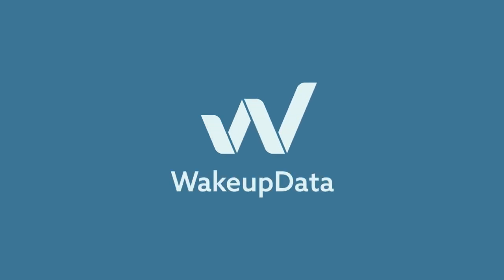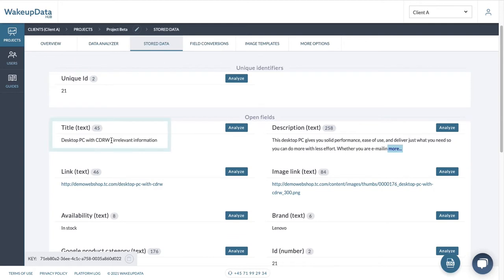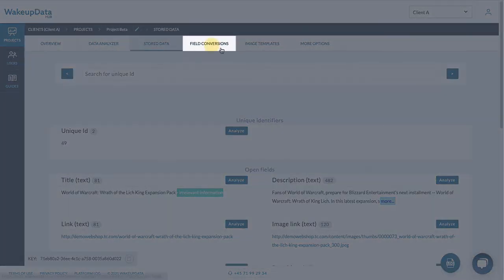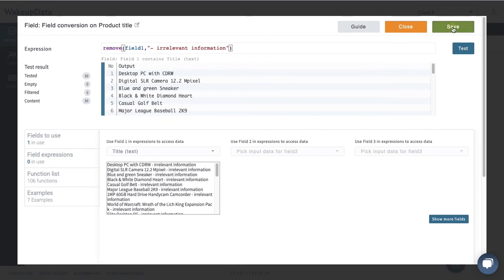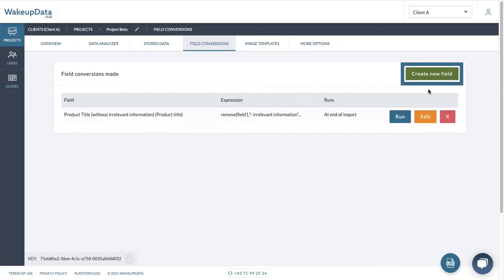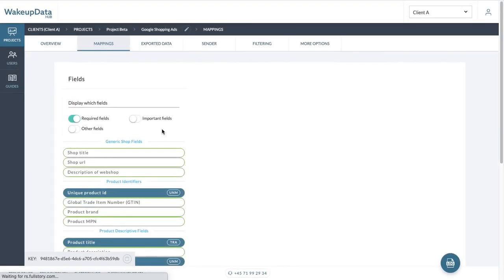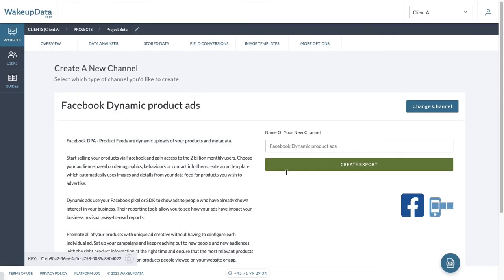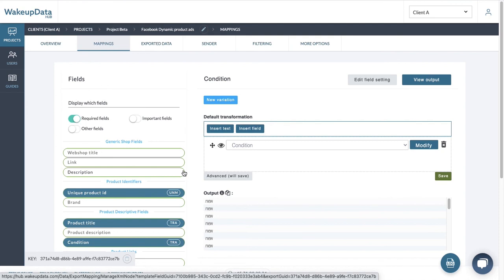How to use field conversions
In this video, we will outline how to use field conversions in the WakeupData platform. 🤩

Learn more by checking out our other videos and the knowledge base on our website🤓

0:00 Introduction
0:13 What is a field conversion?
1:23 Remove irrelevant information from product titles
2:23 Create a new attribute
3:18 Channels
4:27 Summary